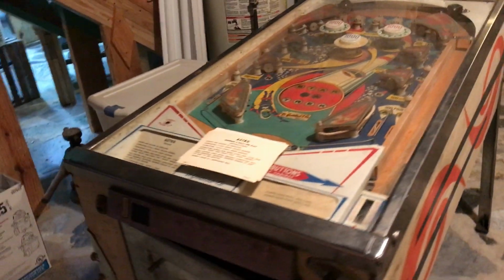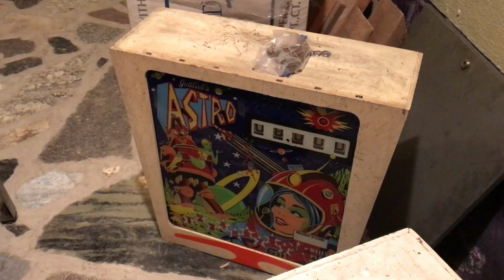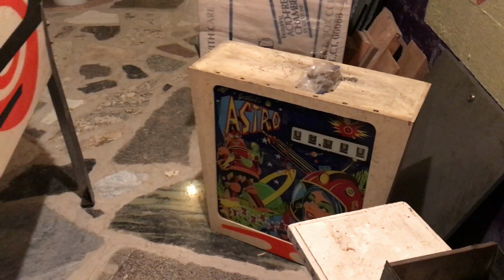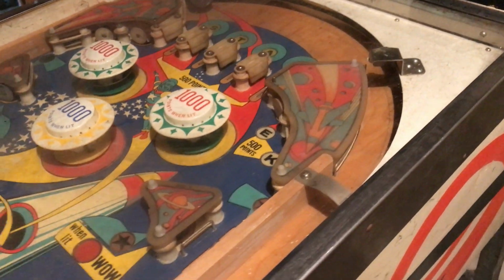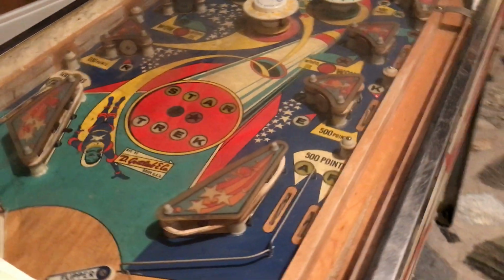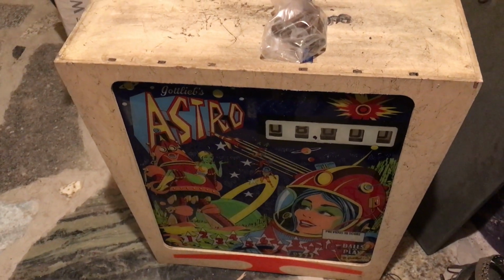Astro Pinball Machine Restoration Project 01 ...Introduction Gottlieb 1971 Electro-Mechanical (EM)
From playlist "Astro Pinball Machine"@victorianestate